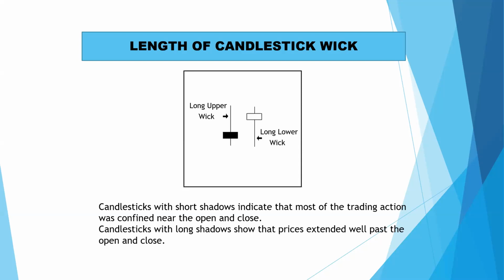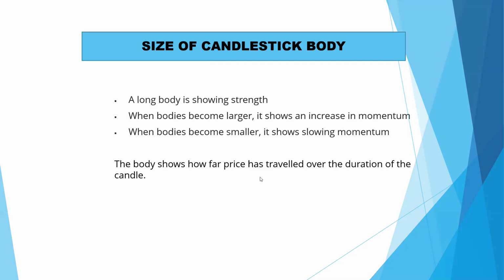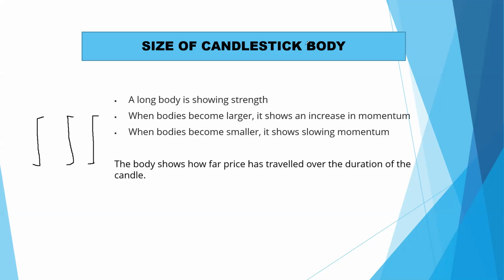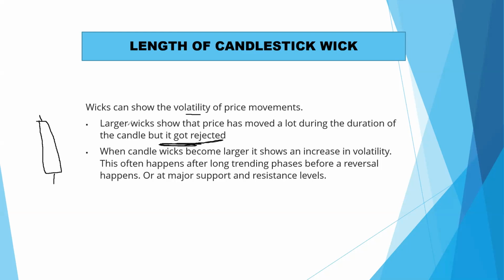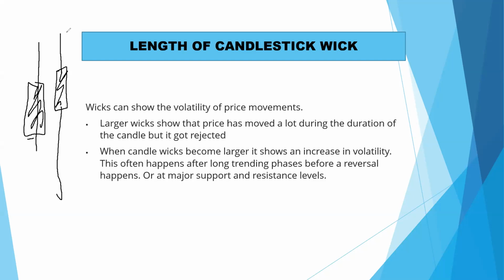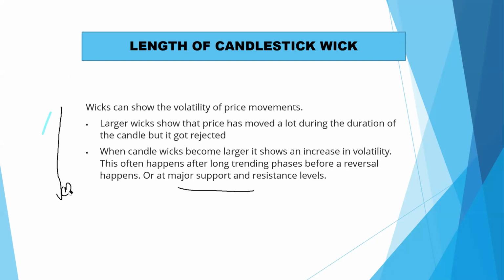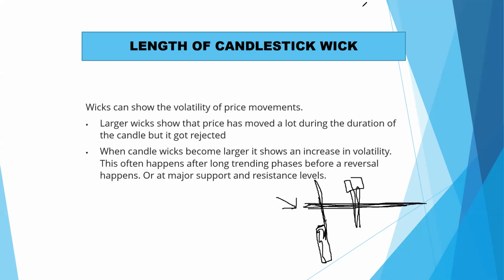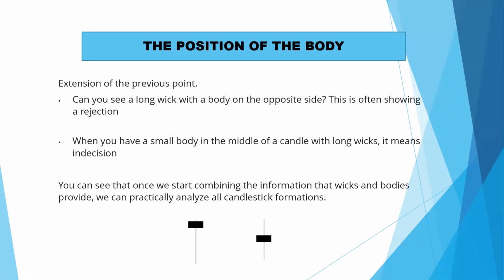What is a doji bar? - ATW Education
Learn about the doji bar.